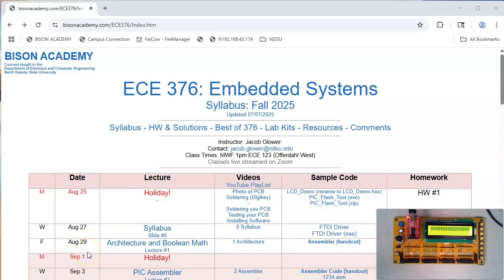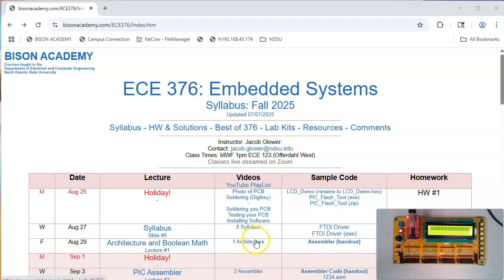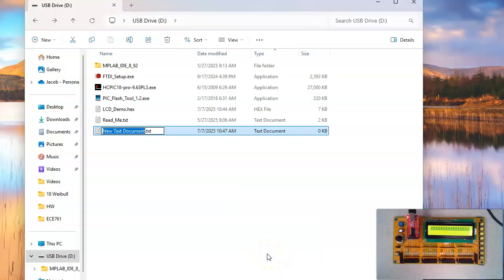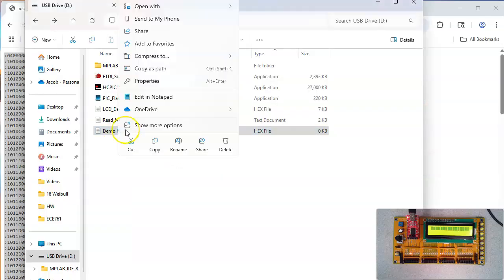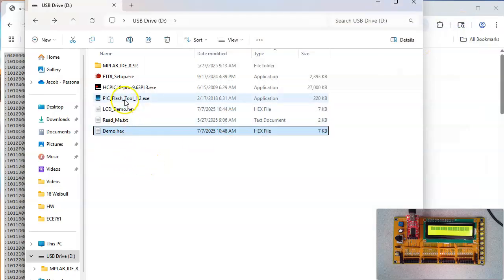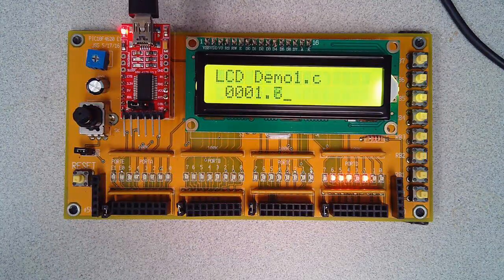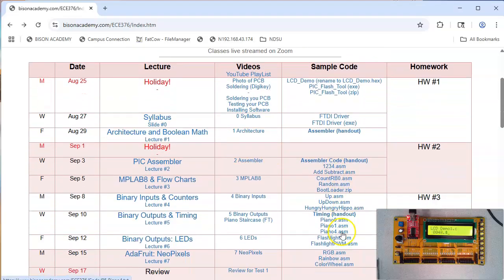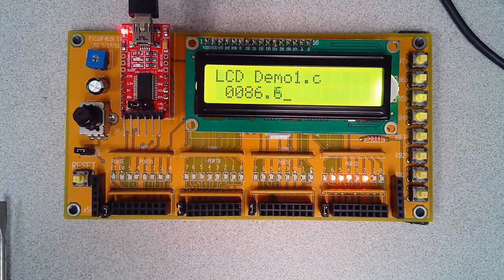ECE 376.00 Testing Your PCB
Background material for NDSU ECE 376 Embedded Systems (procedure to download a test program for your PIC18F4620 PCB.  Please visit Bison Academy for corresponding course syllabus, lecture notes, sample code, homework sets, and solutions.